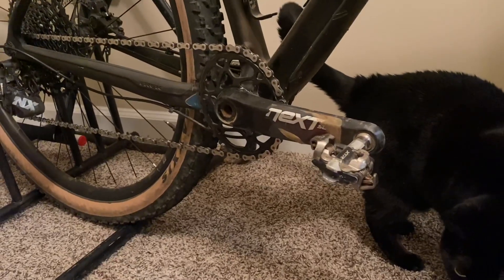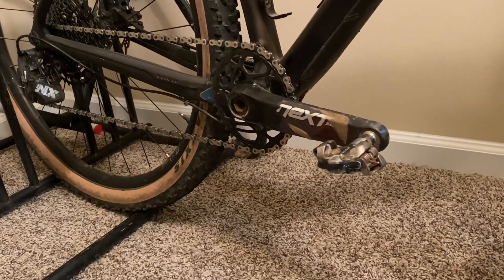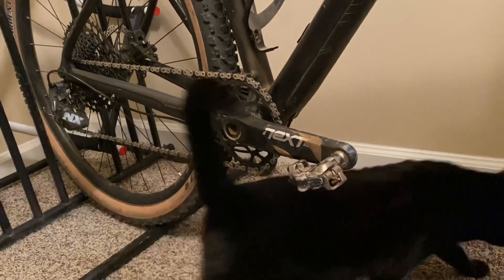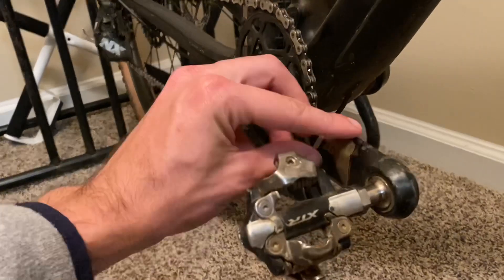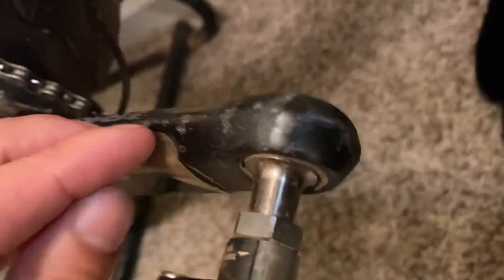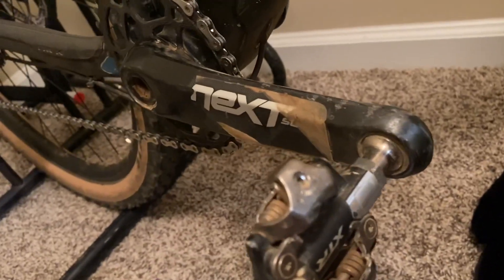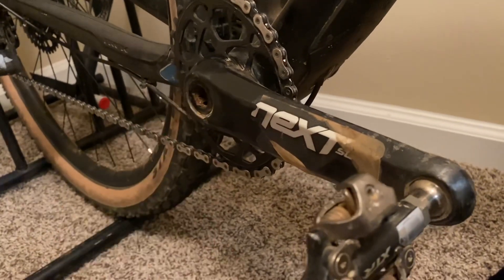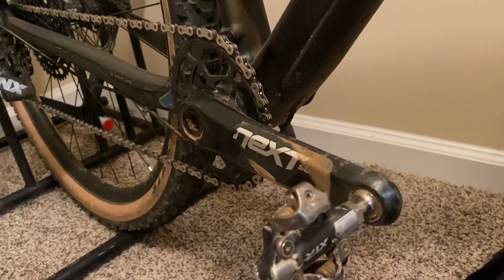Race Face Next SL Carbon Crankset & Weight